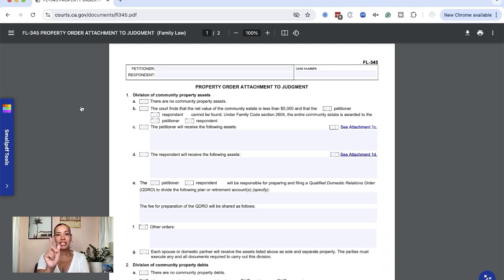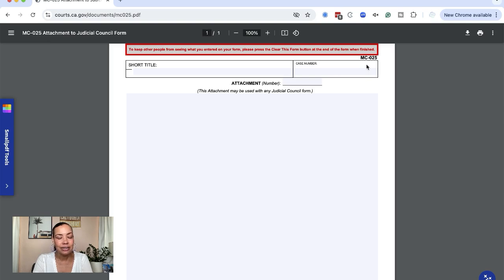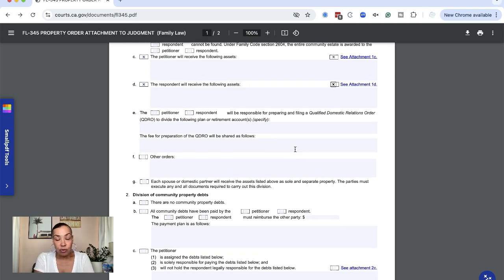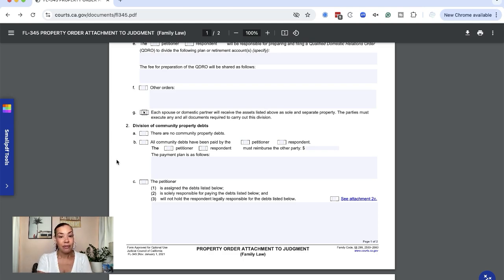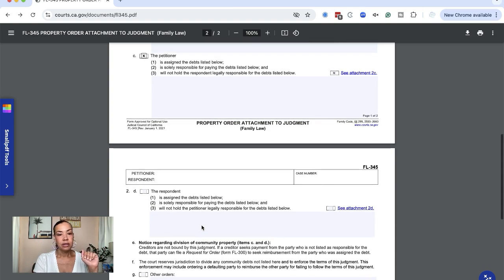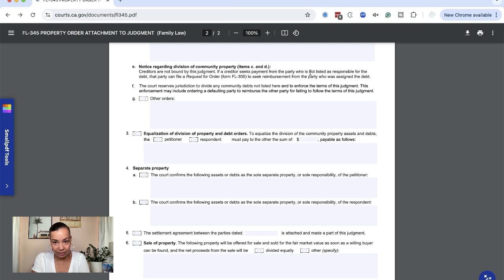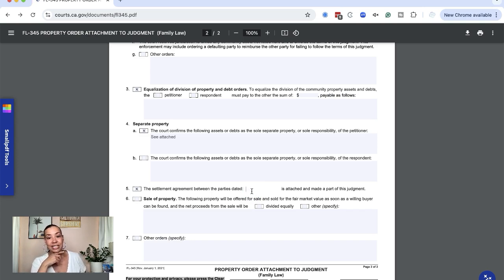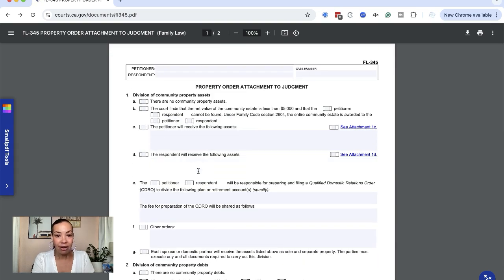How to Fill Out the Property Order Attachment FL 345 in California Divorce - Pivotal Peace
The Property Order Attachment (FL-345) is an essential form in California divorce cases when dividing property and debts. In this video, we guide you through the process of correctly filling out and filing the FL-345. Learn how to list assets and liabilities, ensure accuracy in your property division, and avoid common errors that could impact your settlement. Whether you're handling the paperwork yourself or with an attorney, this step-by-step guide will help you navigate the FL-345 with confidence.